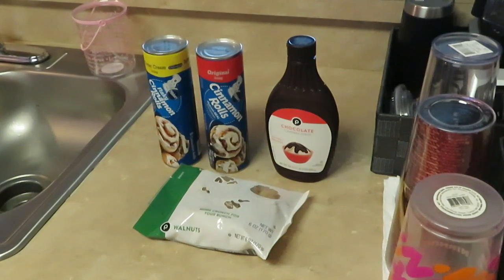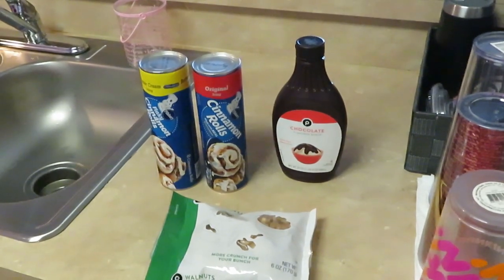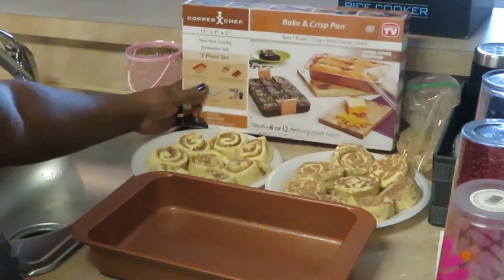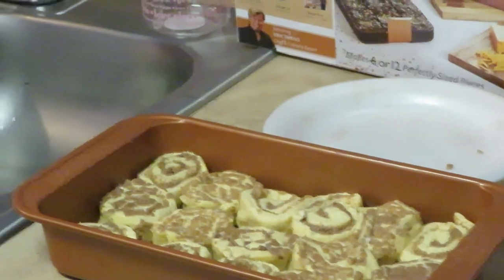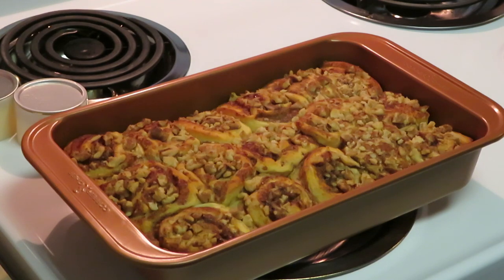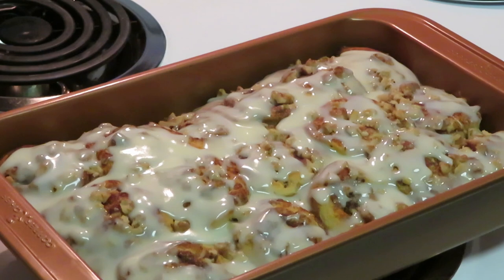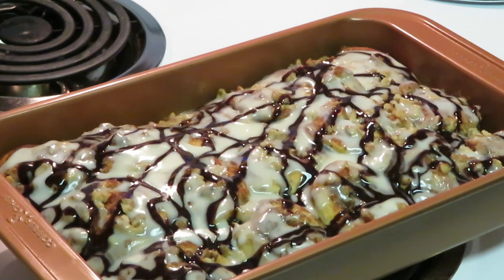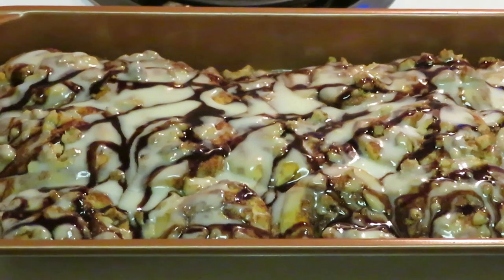Cinnamon Bun Cake | Arickamisha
This is a little dessert treat I make for the girls they love it. I call it my cinnamon bun cake. Hope you give it a try it's quick and easy.